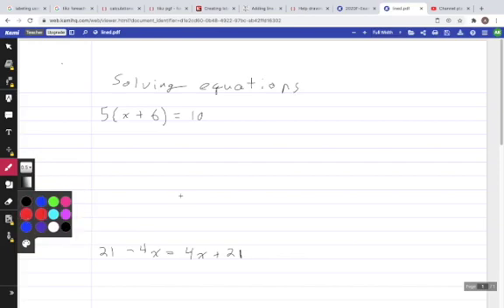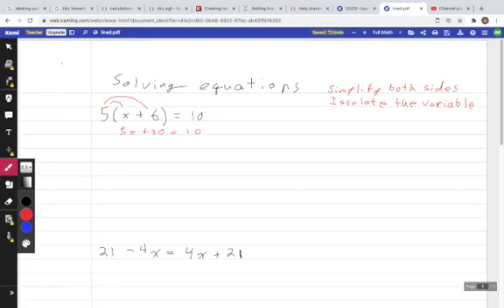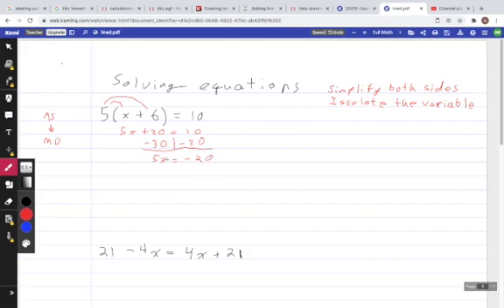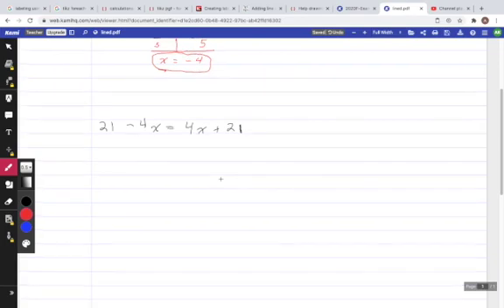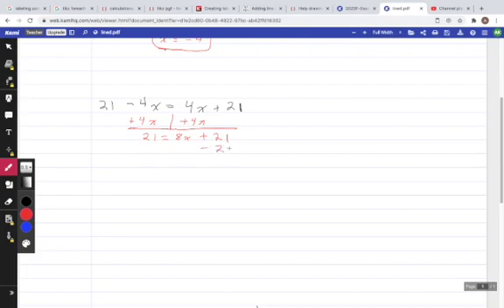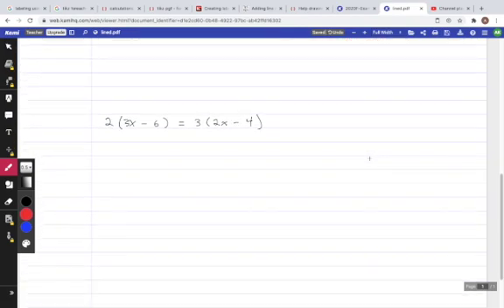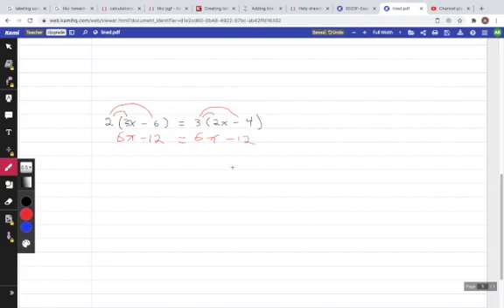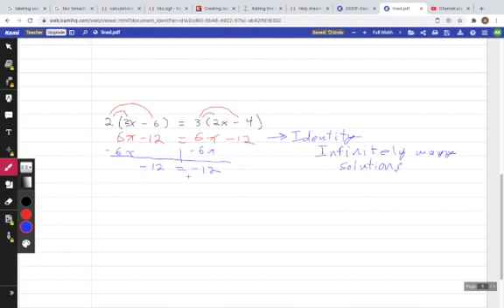Solving Linear Equations in one Variable.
The focus of this video is solving linear equations.  Specifically, it examines the standard process for solving equations and walks through a few examples, including those where there are infinitely many solutions.